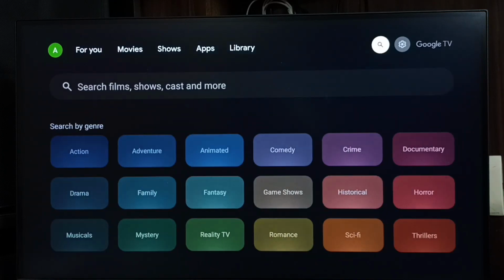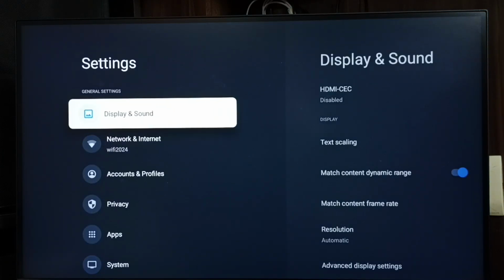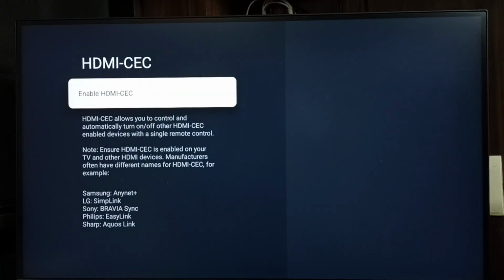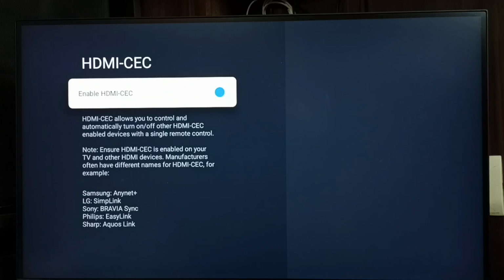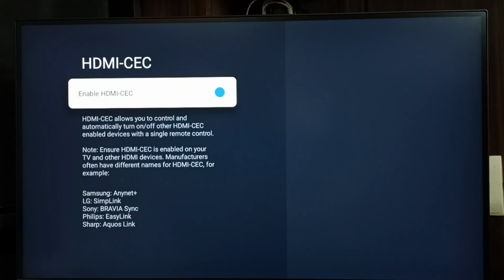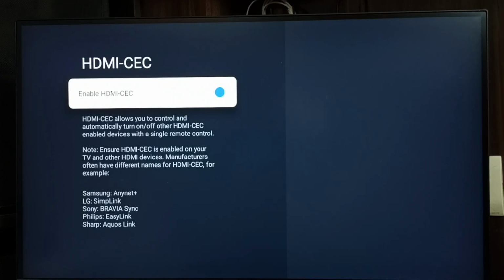Google TV Streamer 4K | What is HDMI CEC and How to Use It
Discover what HDMI CEC is and how to use it with your Google TV Streamer 4K to simplify Smart TV control. Learn how this powerful feature enables connected devices like soundbars, gaming consoles, and TVs to work together using a single Voice Search Remote. Compatible with Android TV OS 14, Android TV OS 15, and display technologies like QLED, OLED, LED, Mini-LED, and MicroLED. Perfect for 4K TV, UHD TV, and Smart Home Control setups. Chromecast With Google TV, Google Chromecast TV,